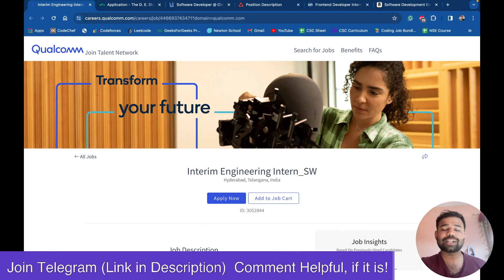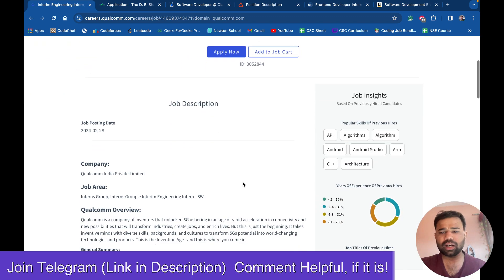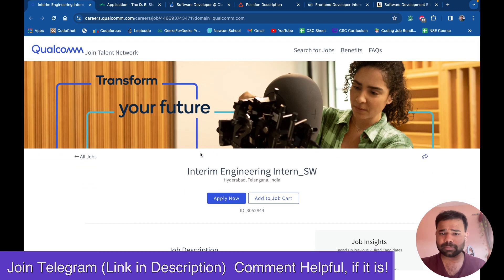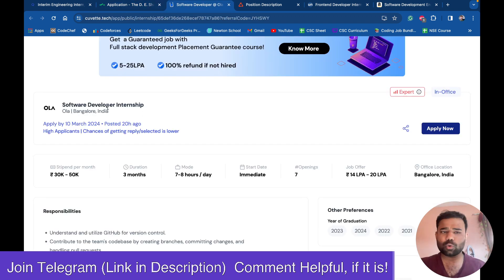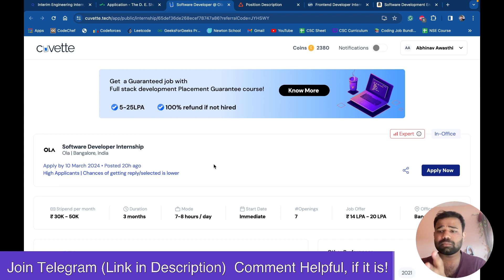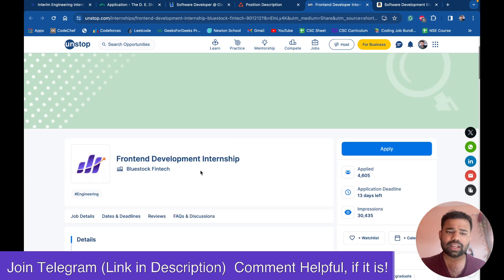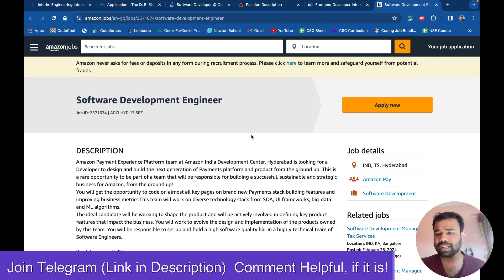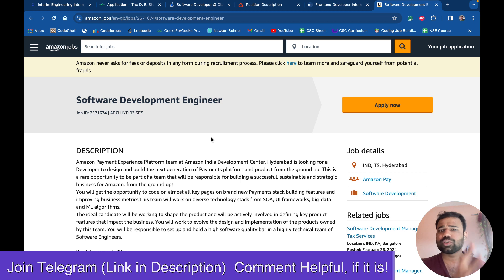🚀 Internship & Job Opportunities | Amazon | Qualcomm | OLA | Altair | Abhinav Awasthi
coding
programming
competitive programming
software developer
software engineer
interview preparation
interview experience
dsa